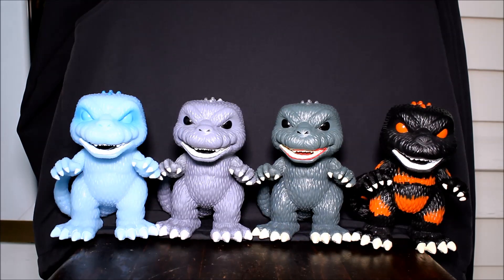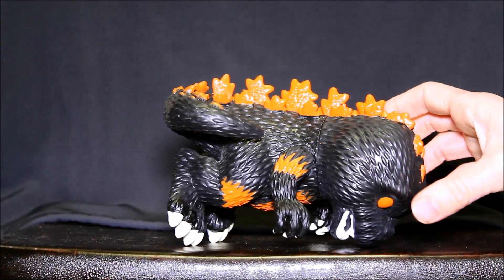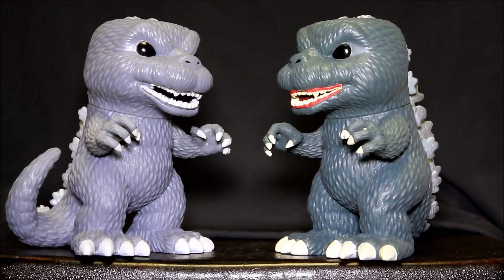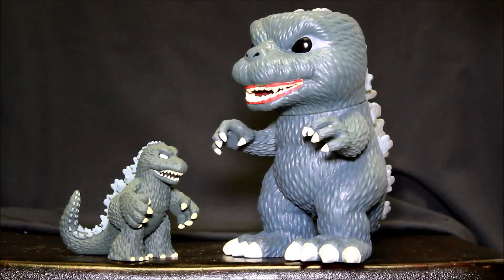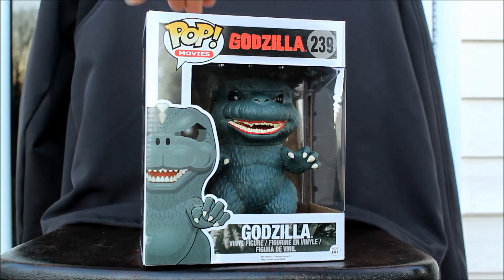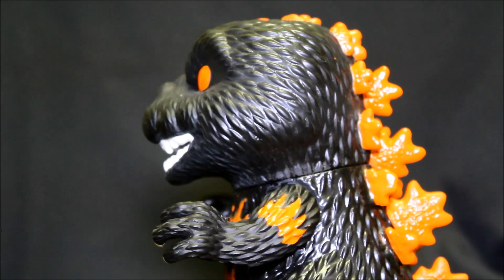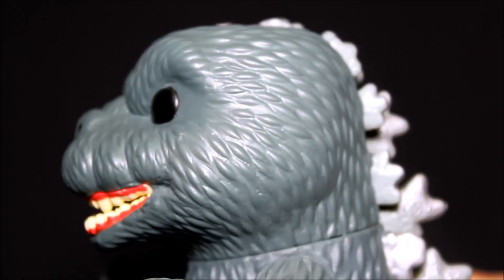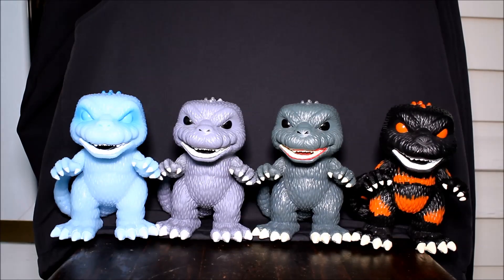Funko Pop Godzilla Review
Hello, this is Heisenberg, will all four versions of the Funko Pop Godzilla figures. This is Funko Pop Movies number 239, and it is a 6 inch Super Sized Pop. The four versions of this figure are:

 - The standard green Godzilla, out November 2015 and selling for $15
 - The New York Comic Con 2015 exclusive gray version, which sold for $30 at NYCC by Toy Tokyo
 - The New York Comic Con 2015 exclusive glow in the dark version, which sold for $30 at NYCC by Toy Tokyo
 - The limited edition Burning Godzilla, limited to 3,000 items, selling for $30, out November 2015, and a GTS exclusive